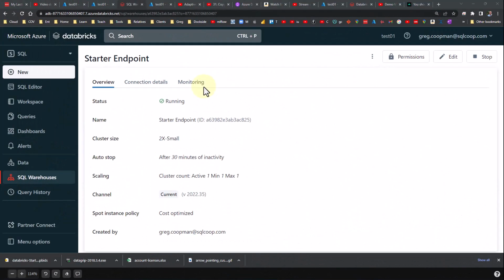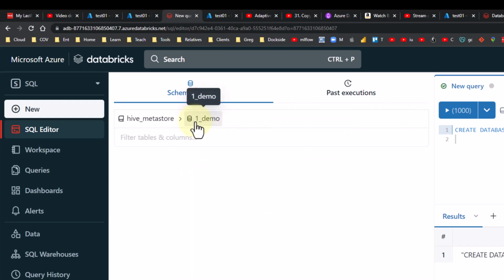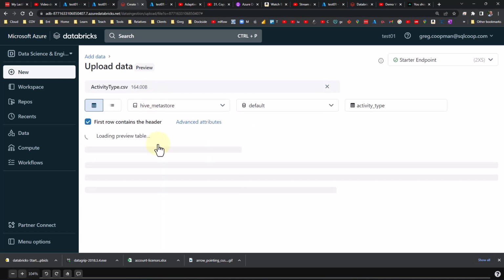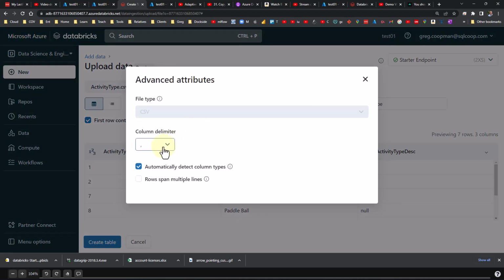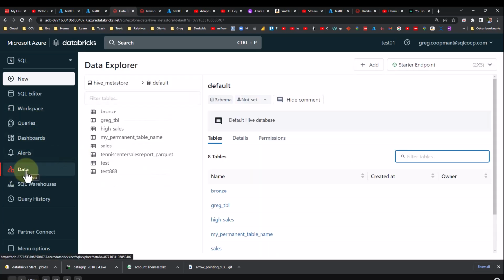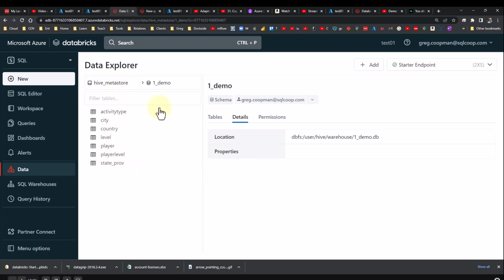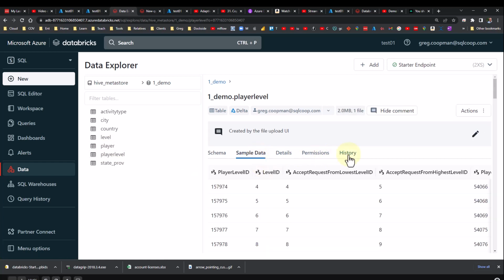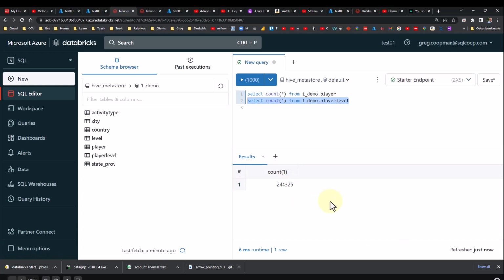Import CSV Files into Databricks Tables